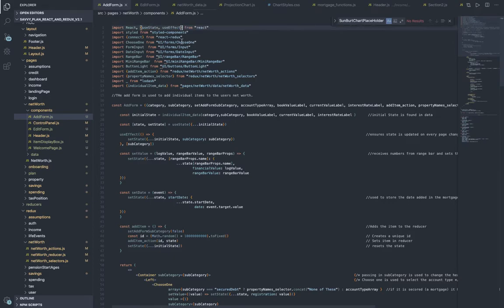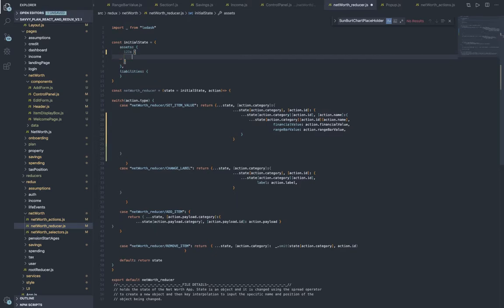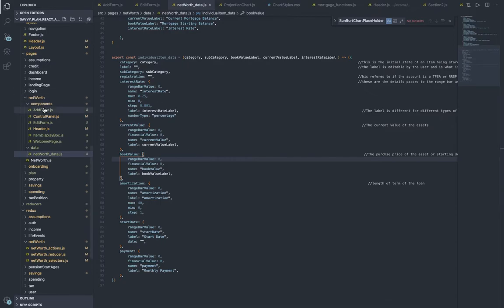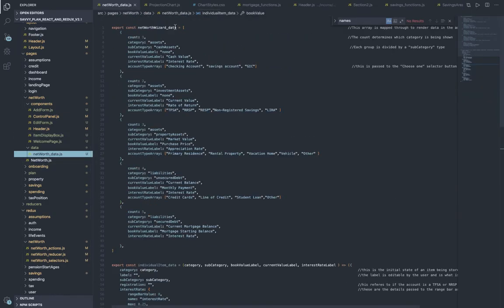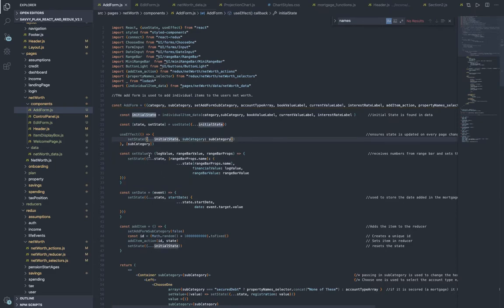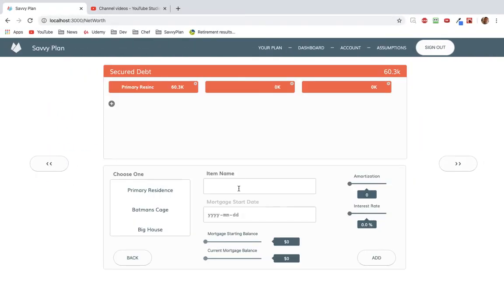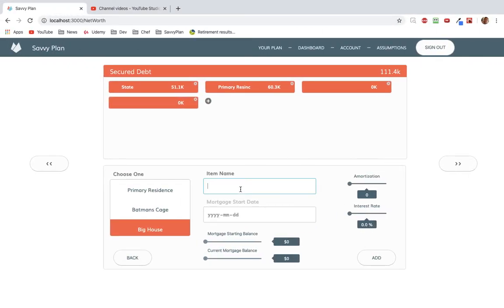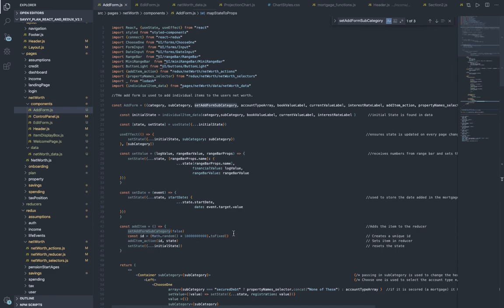Net Worth Overview - Add Form